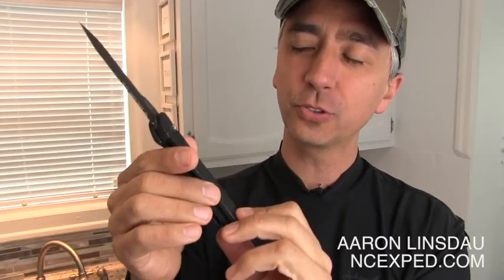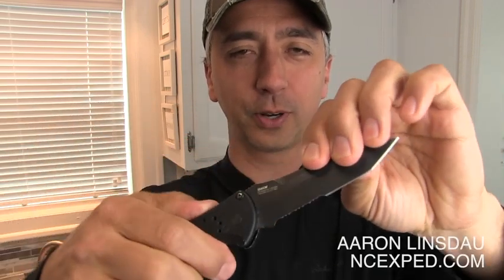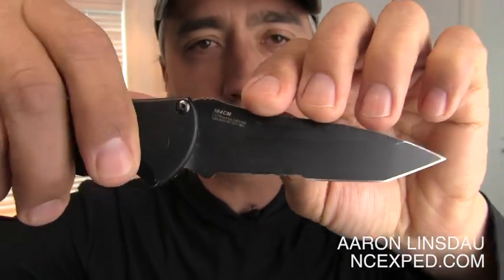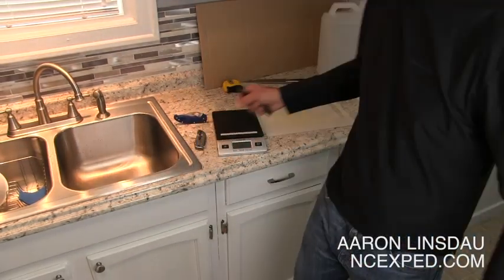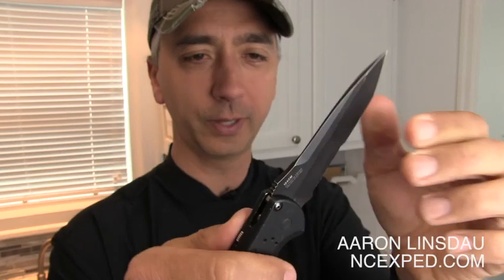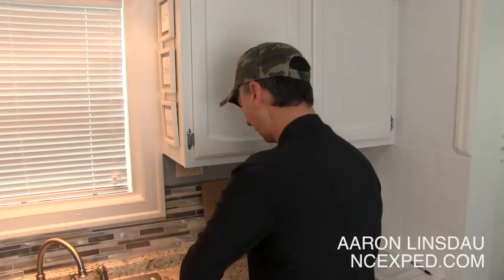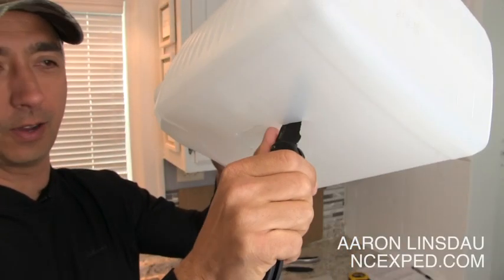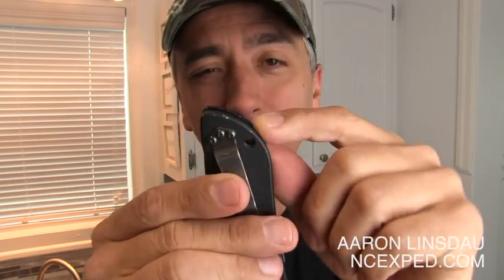Benchmade 9100 Auto-Stryker review - Best TACTICAL automatic knife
The Benchmade Stryker is one of the most popular automatic (switchblade) knives on the market. There’s a reason - it’s just that good. The blade is made out of 154 steel which is very tough. It comes with a straight or serrated blade as an option. If you want one automatic knife, this may be the best option for you.